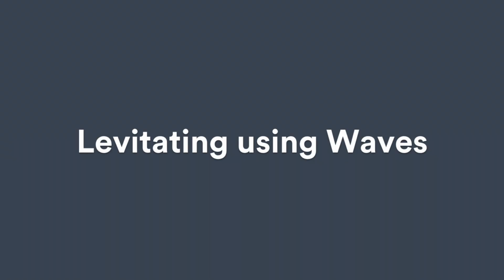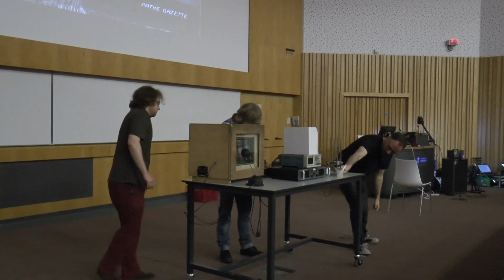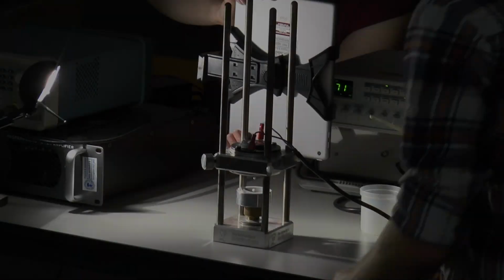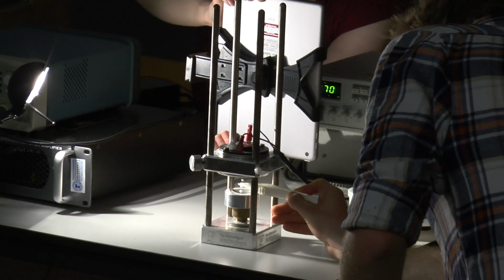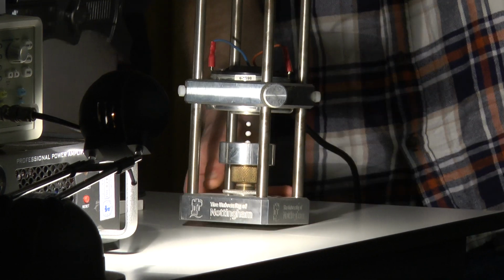Spring into Science 2018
In April of 2018, the school of Physics and Astronomy at the University of Nottingham entertained 200 yr. 8 students with demonstrations and activities showing off the wonders of waves and the science of music. Lead by Prof Philip Moriarty the students went on a journey of discovery whereby they observed the intimate relation that waves have with everyday experiences using music, wine glasses, and even electricity.

We have compiled a few highlights from the event to give you a snapshot of what the students got to experience.

Many thanks to everyone who helped make the event so brilliant especially the students and schools who attended. Thank you to all who made the video possible.

Or if you would like to know more about the University of Nottingham’s Physics and Astronomy department: